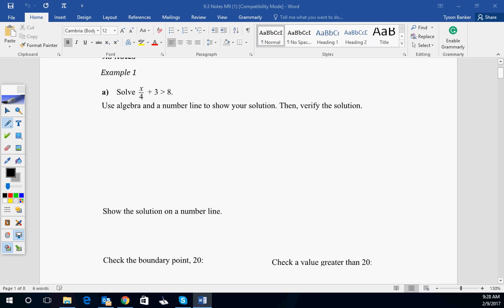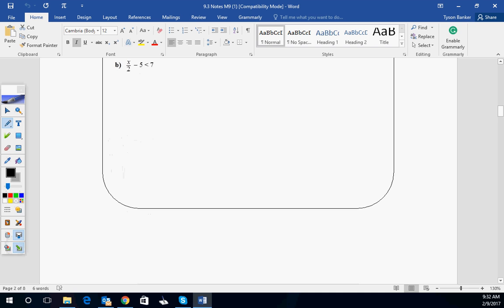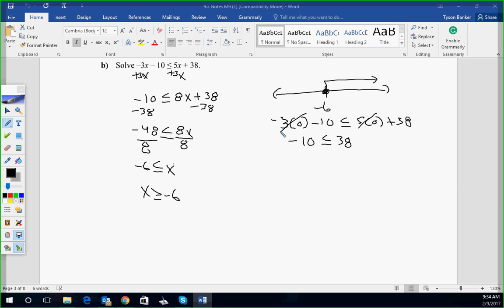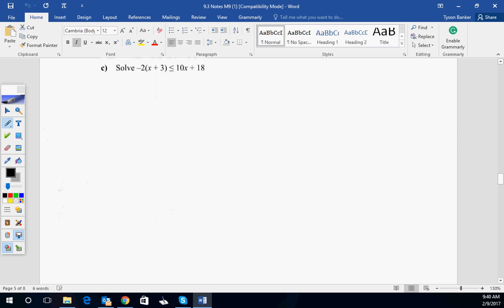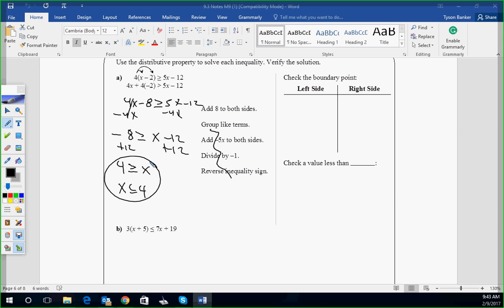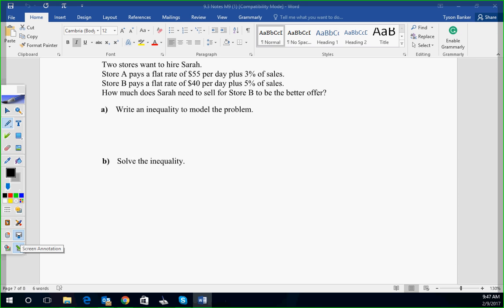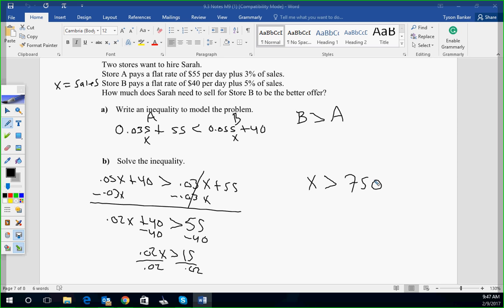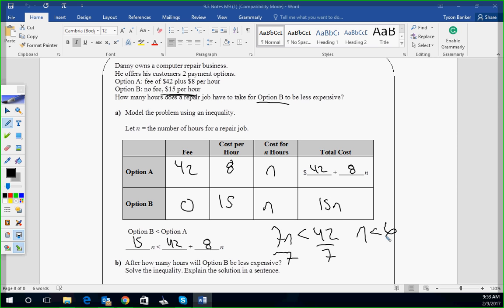9 3 Notes- Inequality multi-step problems and word problems (Math9)